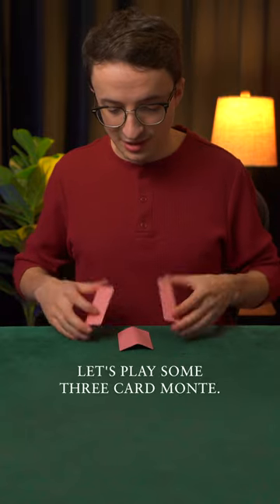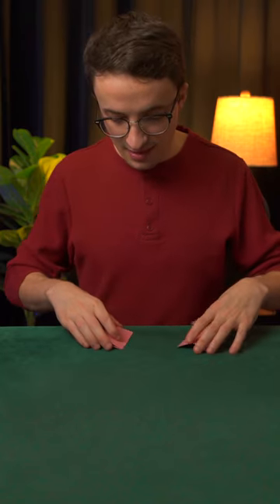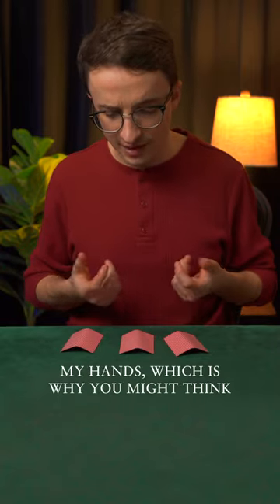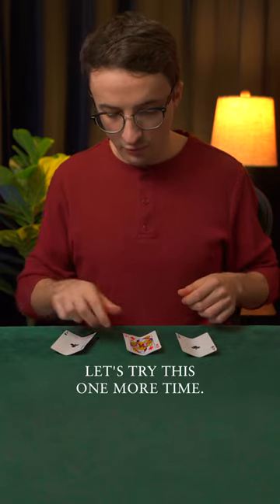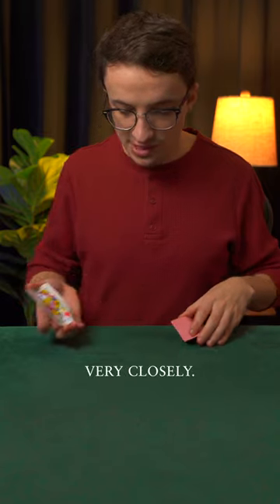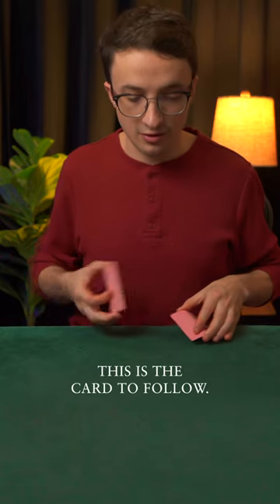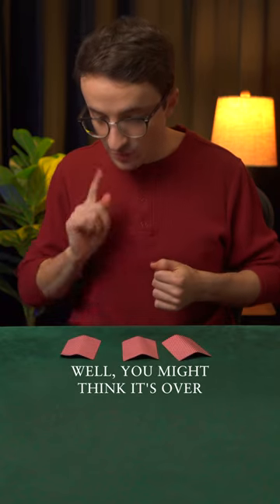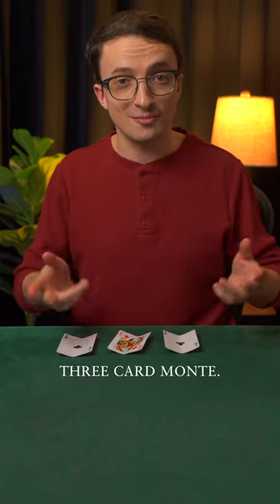HOW does 3 Card Monte Work?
See my show LIVE in NYC! Credit: Darwin Ortiz, Dai Vernon, S.W. Erdnase.